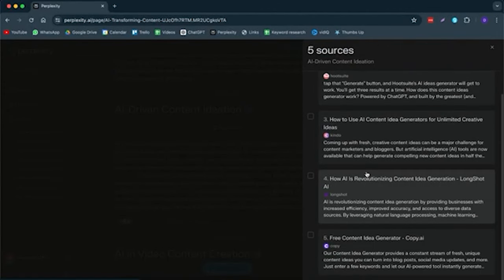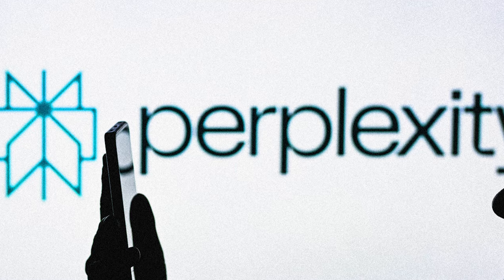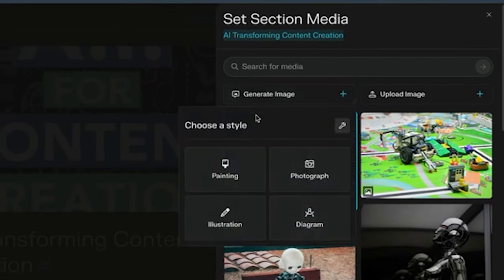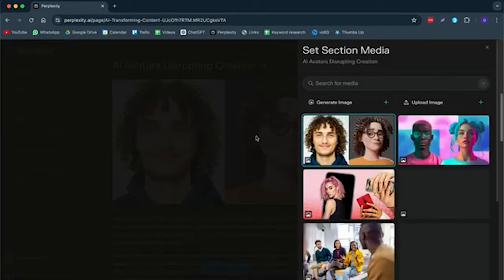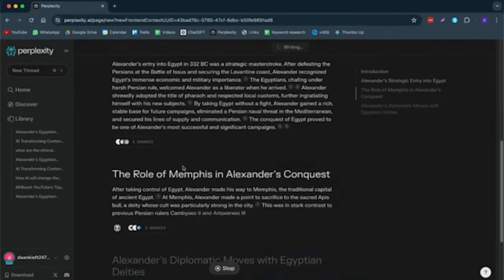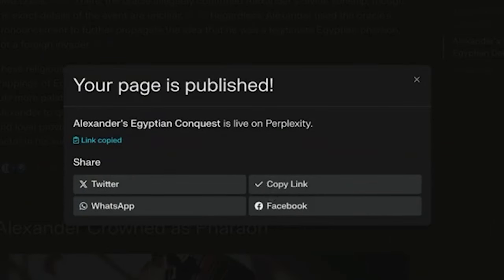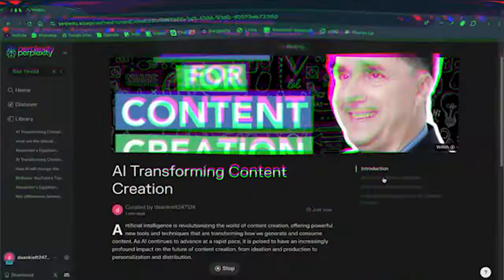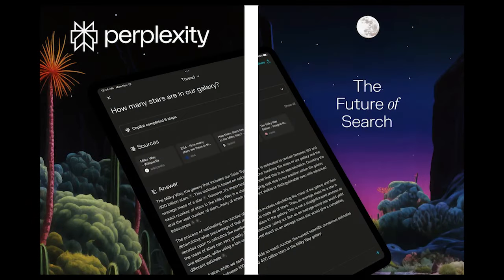Perplexity Pages - The Future of AI in Content Writing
✍️ The future of content writing is here with Perplexity Pages! Discover how AI is revolutionizing the world of content creation, making it faster, more efficient, and incredibly innovative. 🚀

📚 In This Video:

Introduction to Perplexity Pages
How AI is transforming content writing
Key features and benefits of Perplexity Pages
Real-world applications and use cases
Future prospects of AI-driven content creation
🌟 Whether you're a writer, marketer, or tech enthusiast, this video will show you how AI is reshaping the content landscape. Don't miss out on the future of writing!